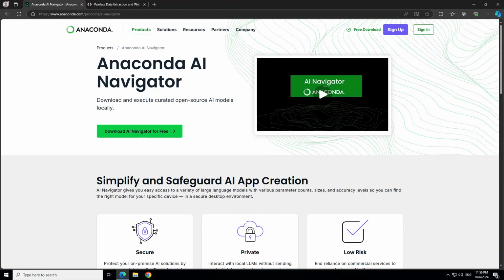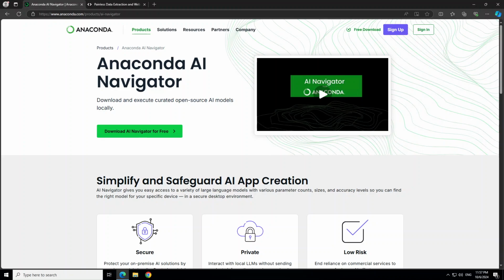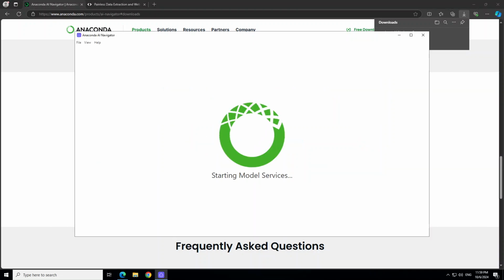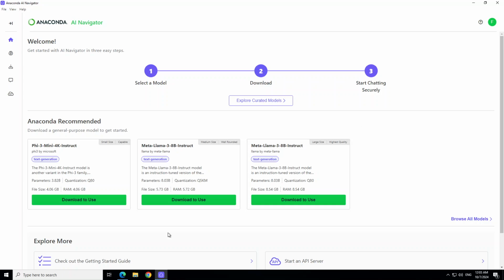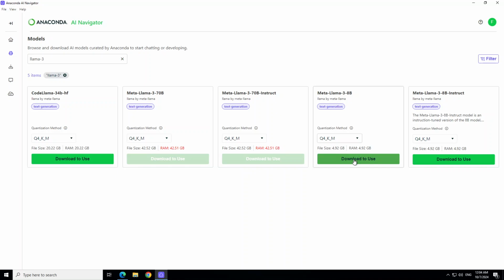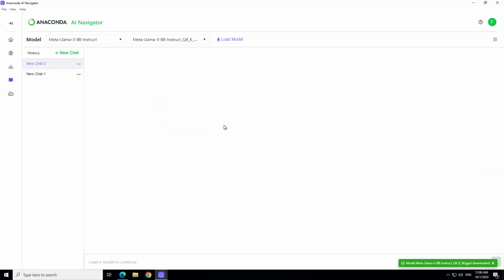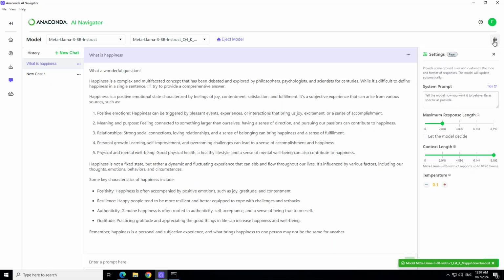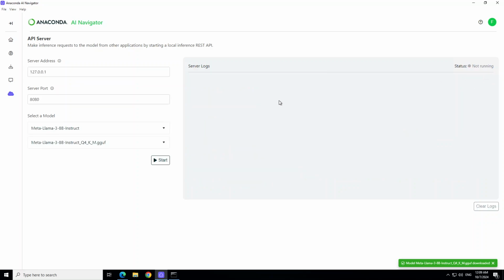Install Anaconda AI Navigator on Windows - Run LLMs Locally for Free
This video shows how to install and use Anaconda's AI Navigator on Windows which is a free desktop app that runs hundreds of AI models locally.